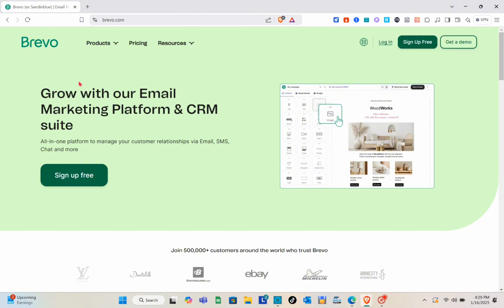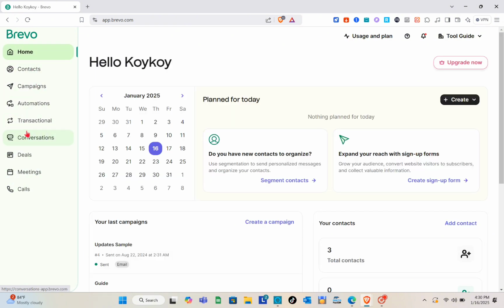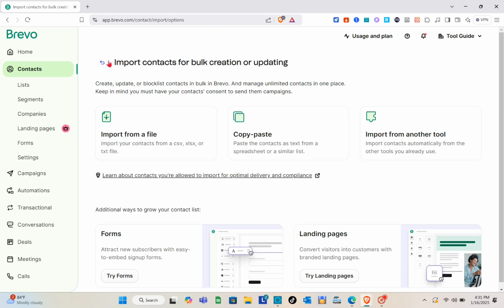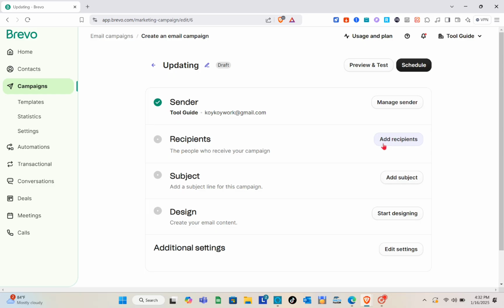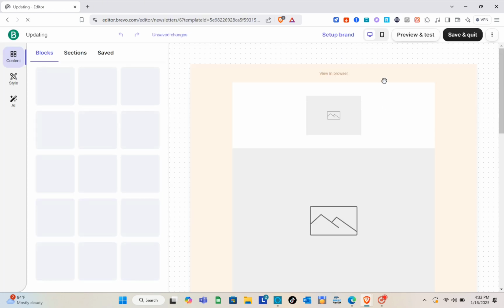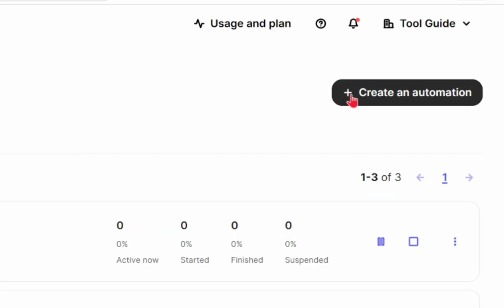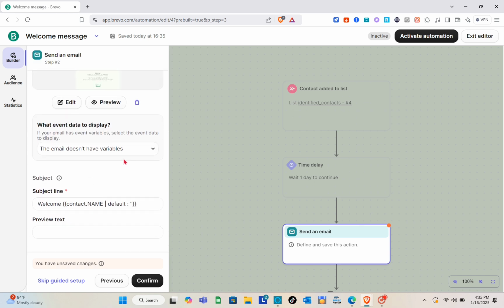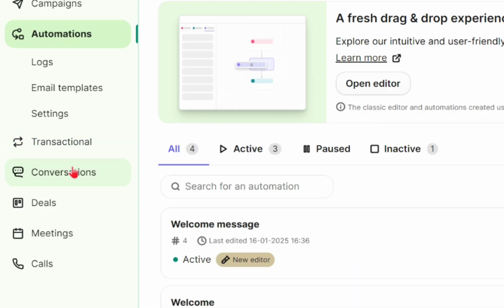Brevo CRM Tutorial || How To Use Brevo As A CRM (Full Guide)